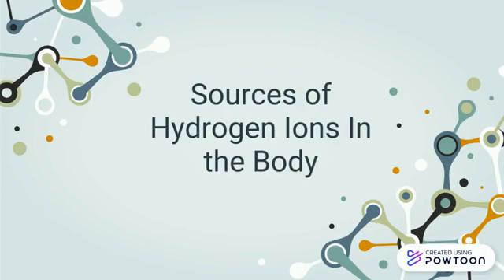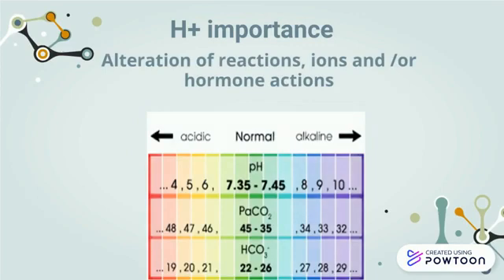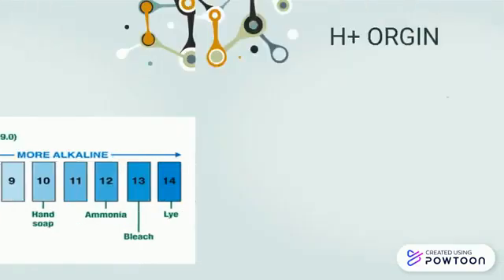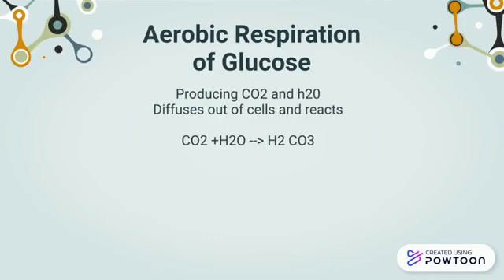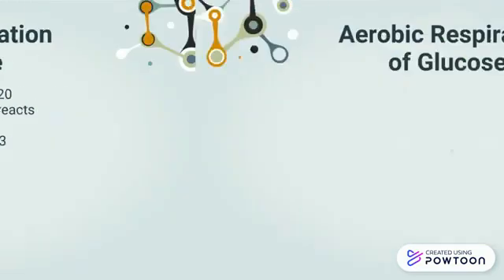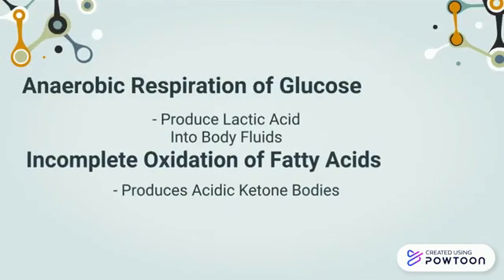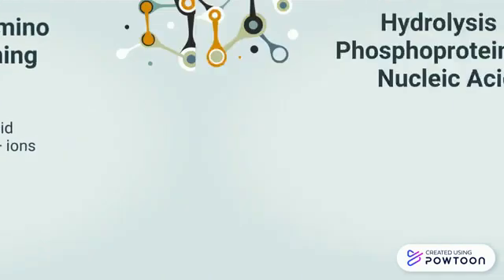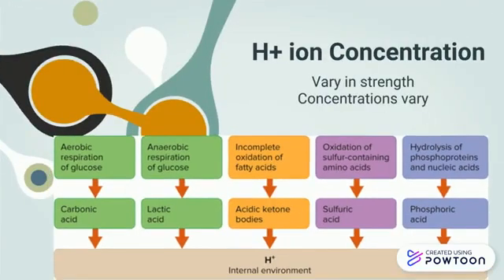Chapter 21. A-B Blance Major sources of H+ ions